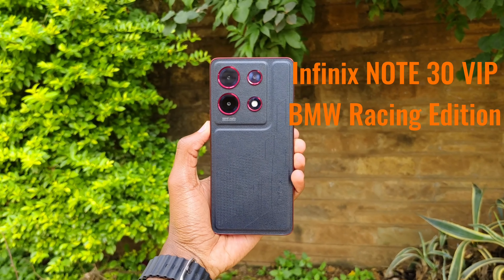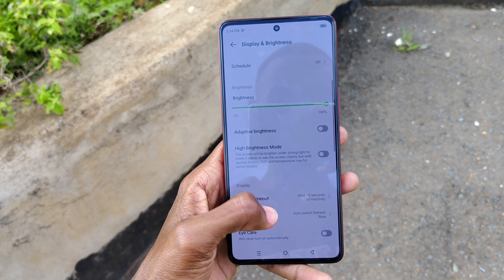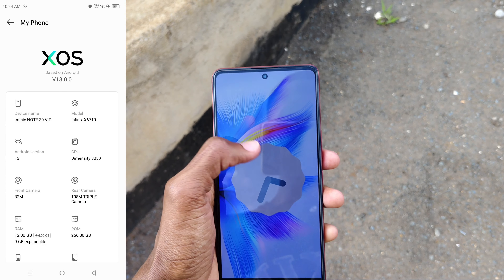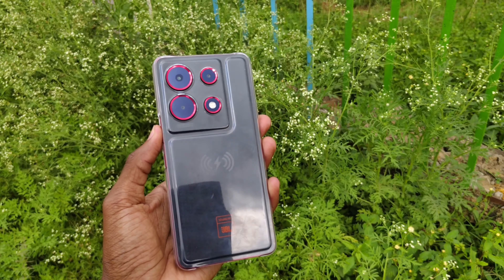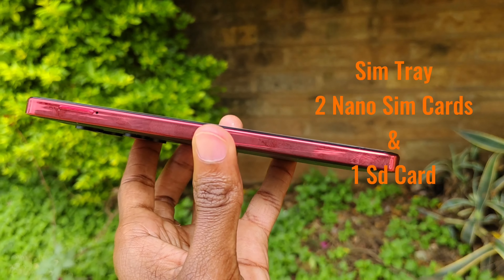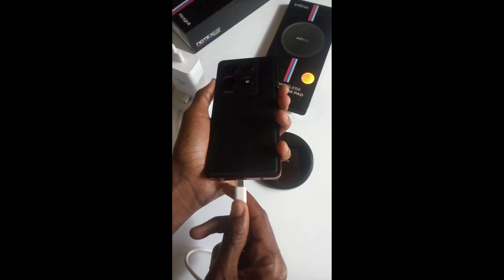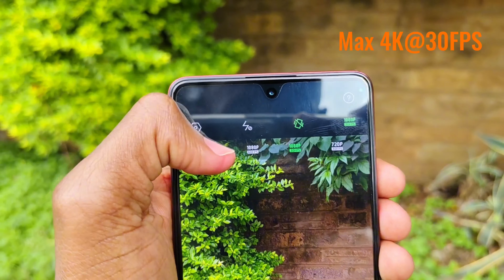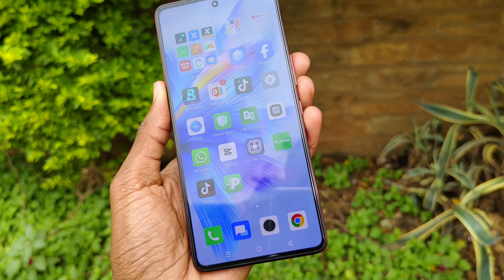Infinix NOTE 30 VIP BMW Racing Edition Price, Specs & Quick Review | Wireless Charging Phone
The phone looks quite exquisite when holding it by hand.

The price of the phone is about KES 44,600 in Kenya or $275.
The key specs are listed below:
CPU - MediaTek Dimensity 8050
Android 13
RAM - 12GB + 9GB
ROM - 256GB
Battery - 5000mAh
Charger - 68W Wired and 15W Wireless Charging Pad
Rear Cam - Triple 108MP
Front Cam - 32MP